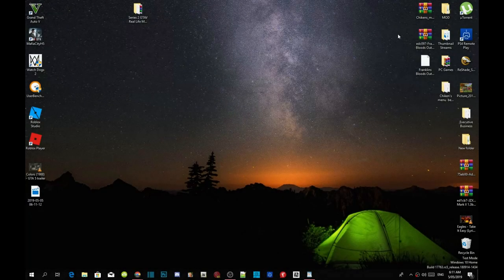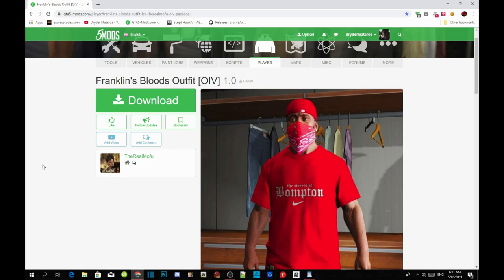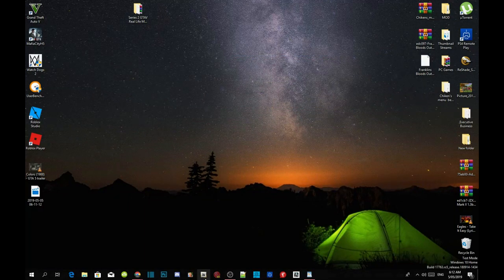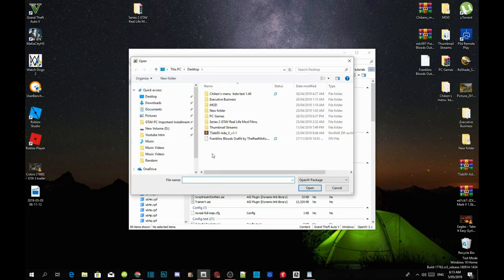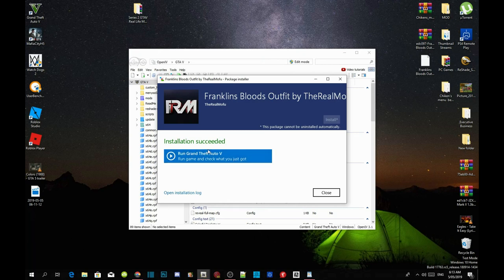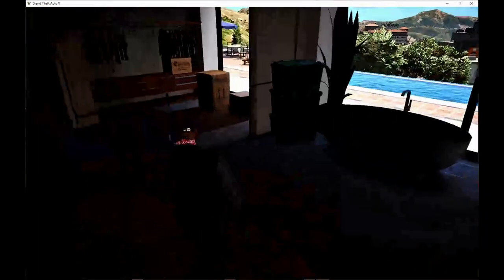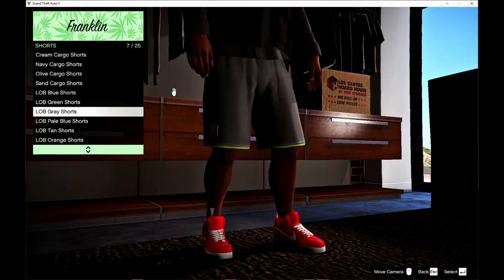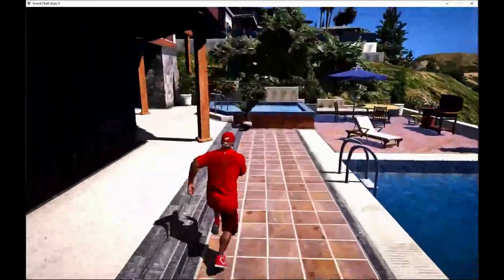PC Modding Tutorials: How To Install OIV Files into Your GTAV Folder (Franklin's Bloods Outfit) 110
Playlist Videos:

►  Info:

Author Comment
Hi guys,

1st of all, all credits fly out to these guys, which made the clothings that this mod made possible:

Video Editors:

Producer: Dryder Mataroa
Product Manager: Dryder Mataroa
Graphics/Design: Imovie, ShotCut
Video Creators:

Special Thanks To:

Social Media/Info

✔ Verified Account